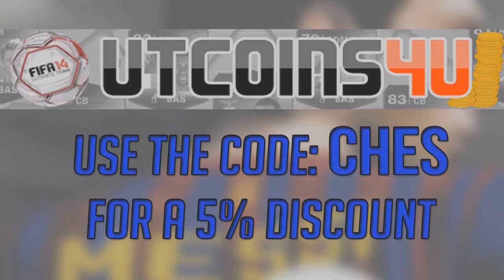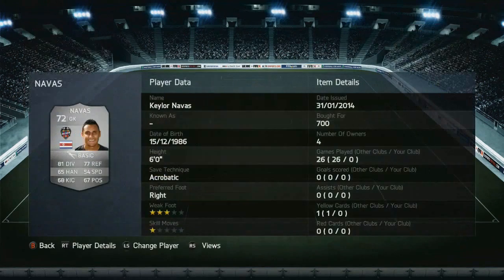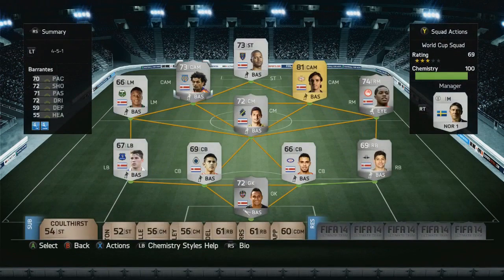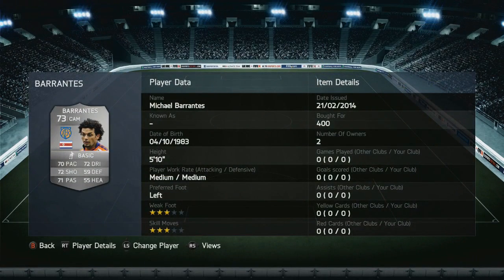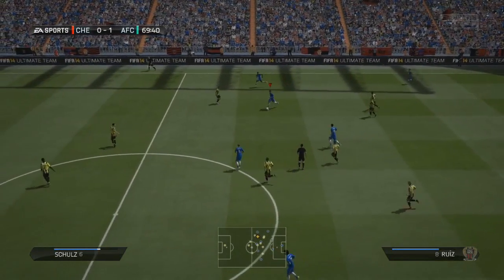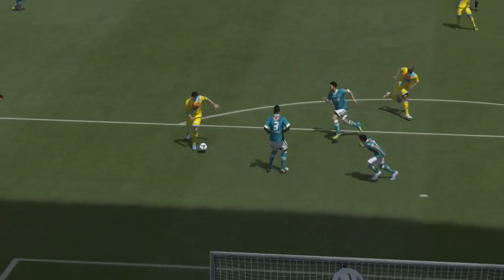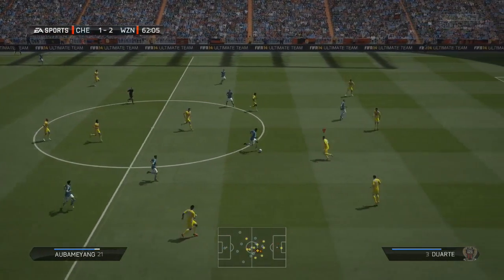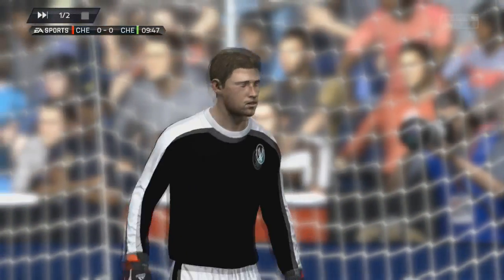Xbox One FIFA 14 UT | World Cup Squads | Group D - Costa Rica